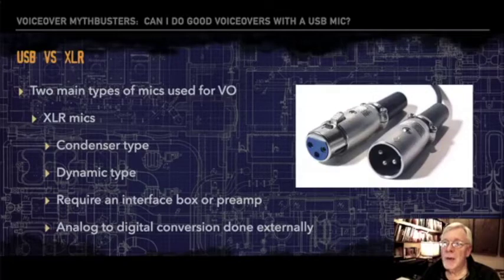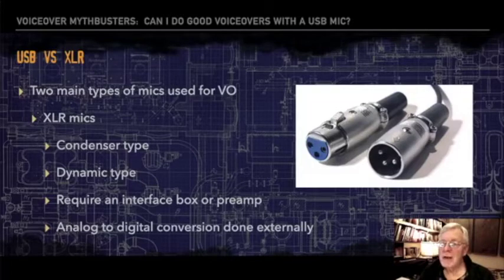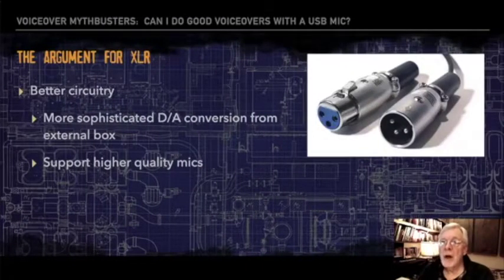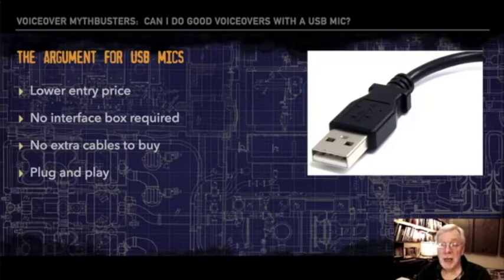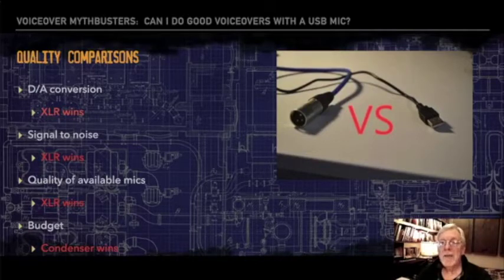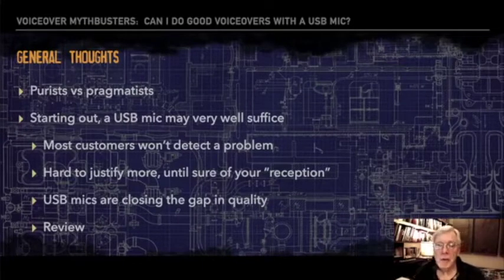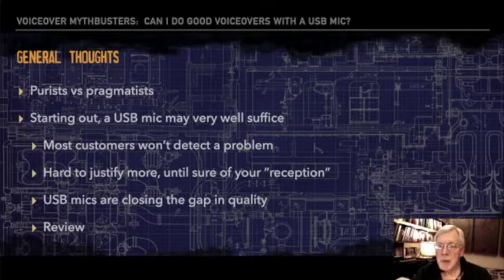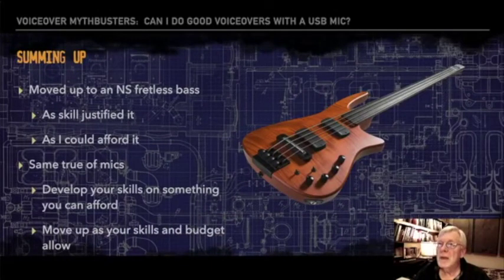Studio Takes Voiceover MythBusters 10 28 20 Can I do Good Voiceovers with a USB Mic?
Some say yea, some say nay.  What say ye?  :-)  Are USB mics good for voiceovers or are they not?   I give you my insights and those of my guest Bill DeWees in this interesting Voiceover MythBusters feed, and also present a side by side comparison of a USB and an XLR mic.